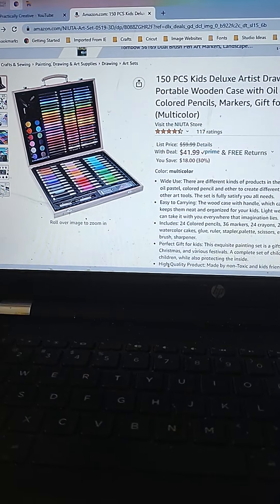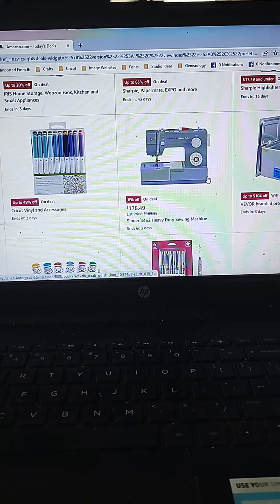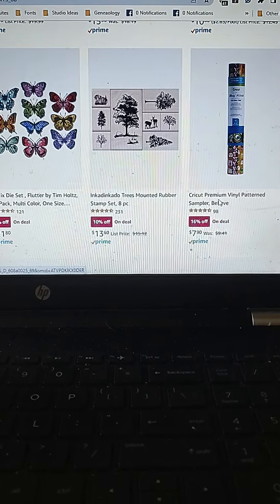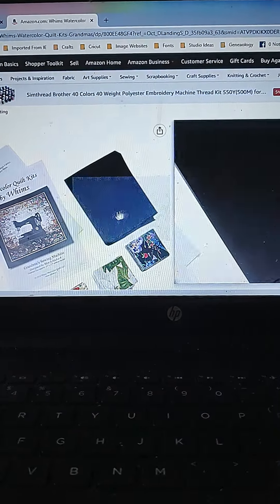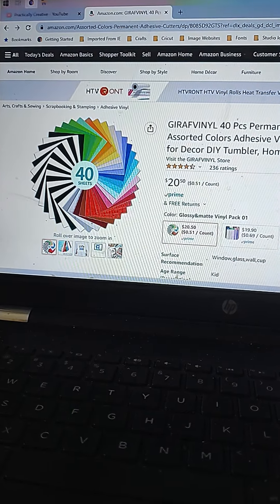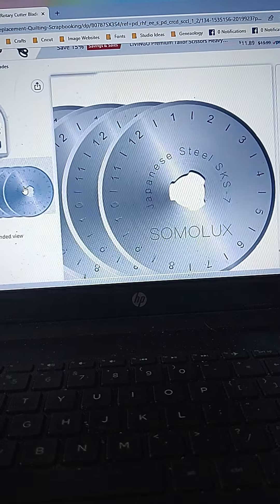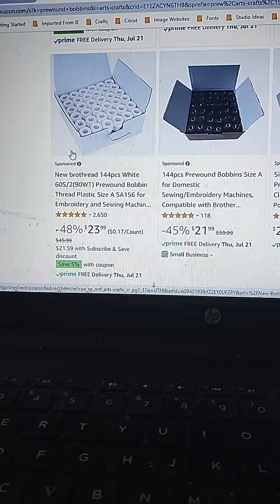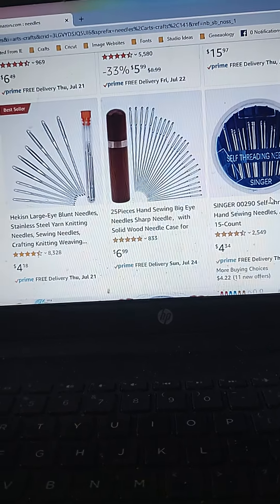Amazon Deals Today July 18, 2022